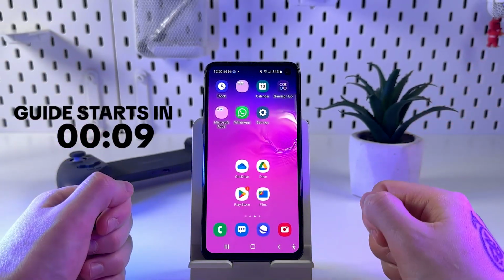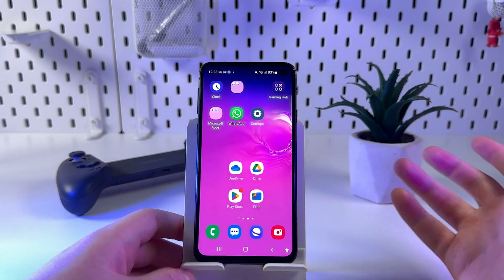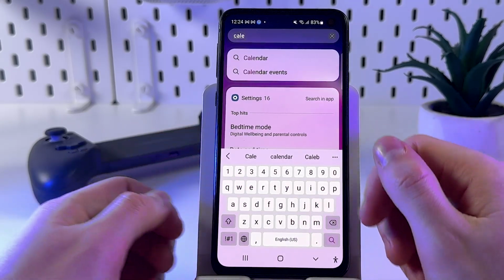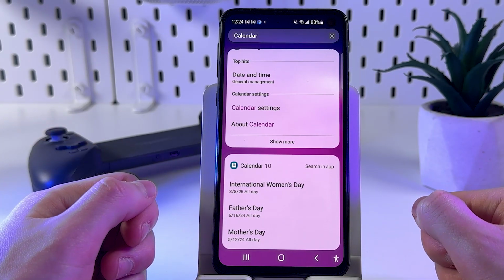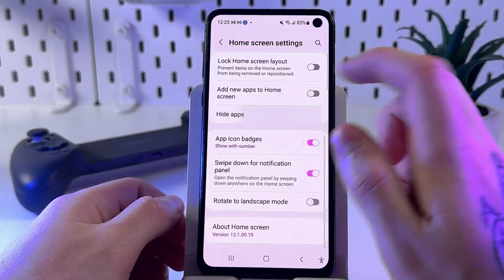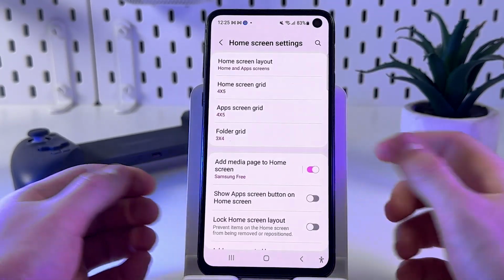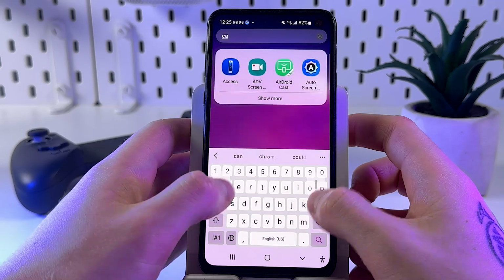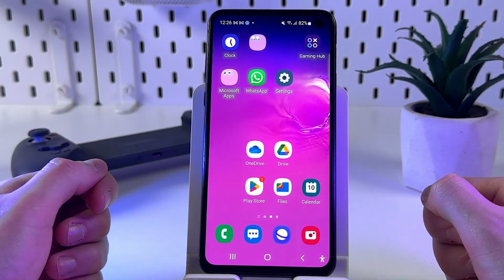Can’t Find Samsung Apps? Fix Hidden or Missing Icons Now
If you can't find your favorite Samsung apps on your home screen, this video provides several troubleshooting steps to help you locate them in your app drawer and bring them back where you need them.